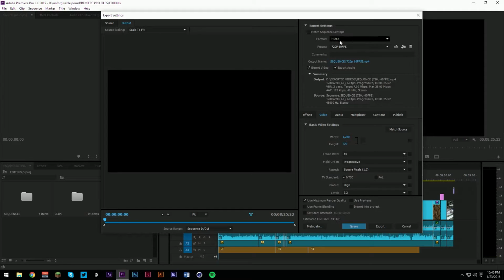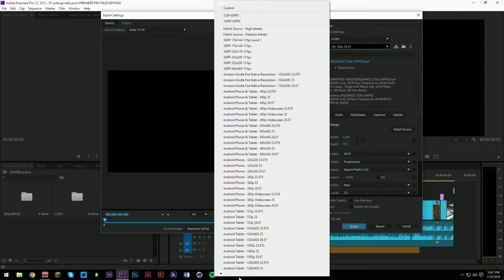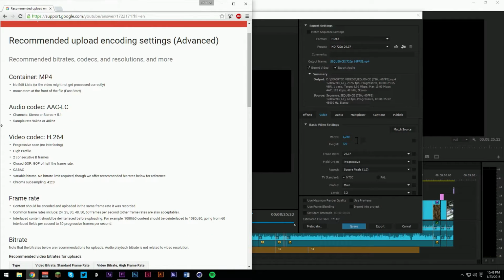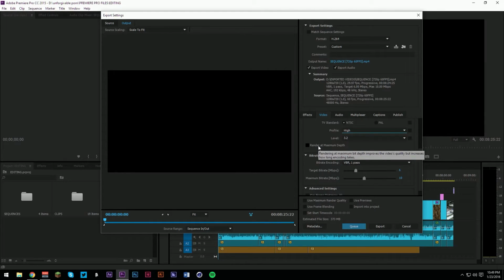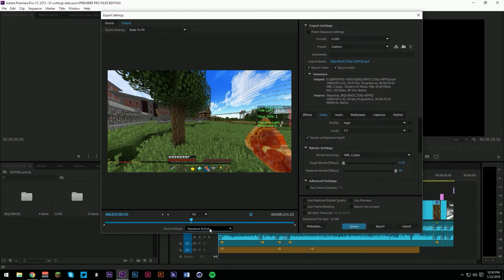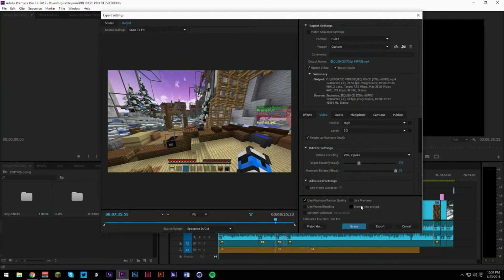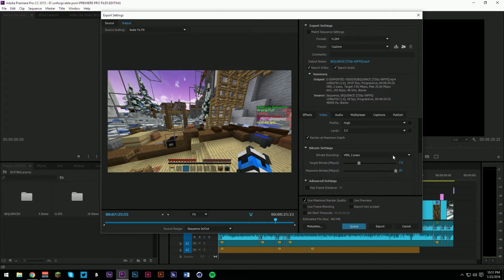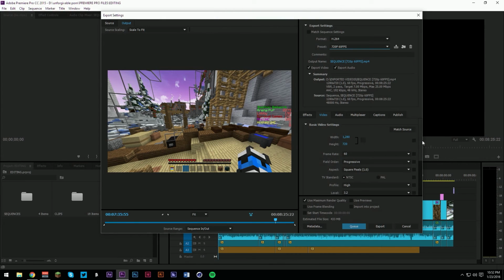BEST (ADOBE PREMIERE) EXPORT SETTINGS FOR GAMEPLAY OR YOUTUBE VIDEOS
Here's where I show you the export settings I use for all my videos!!

WRLD - Chase It (feat. Savoi)

COMMENT "I am sexy" IF YOU READ THE DESCRIPTION!

Stay Sexy,
Michael // Alphaa